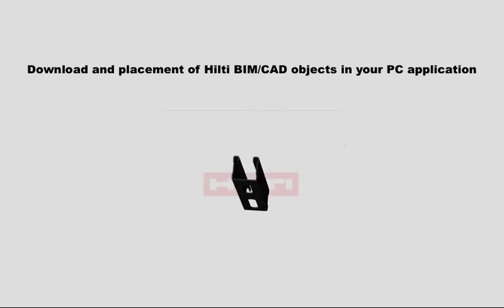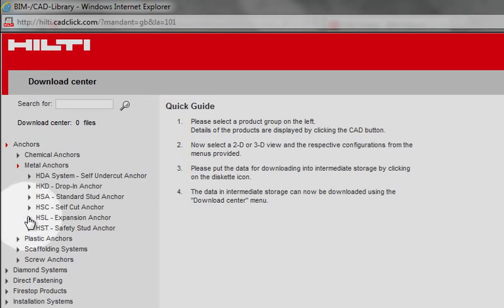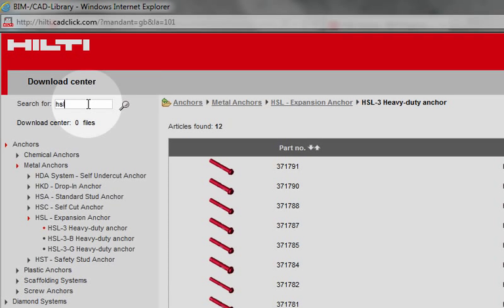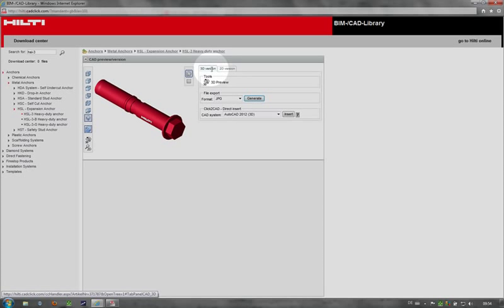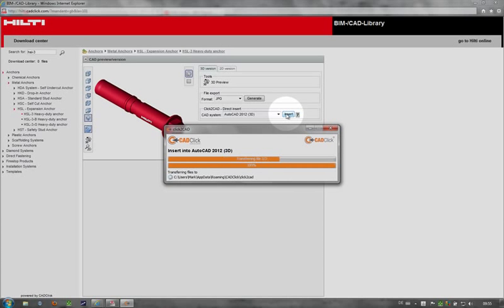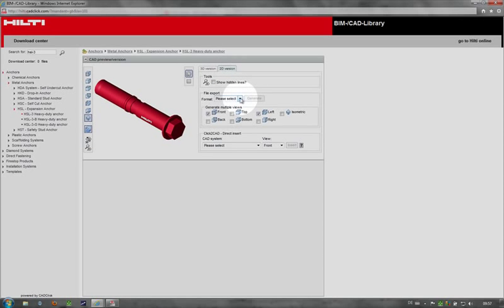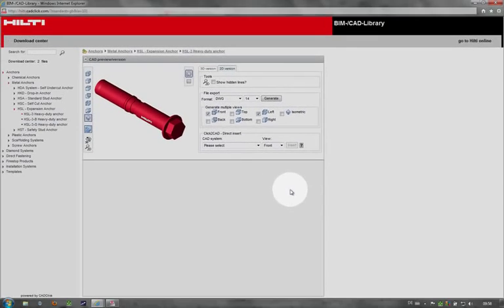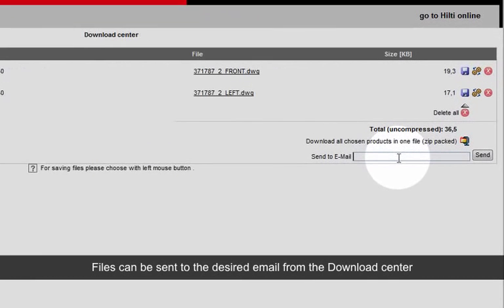Hilti - Hilti BIM /CAD Library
To demonstrate the placement of Hilti BIM/CAD objects in your PC application.